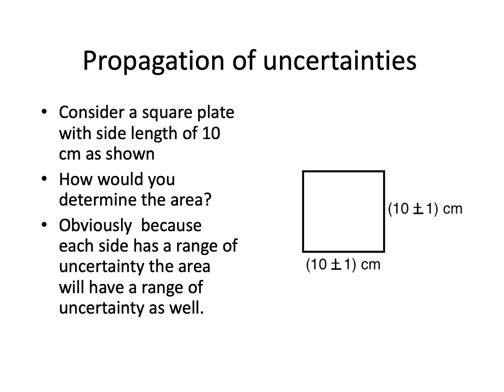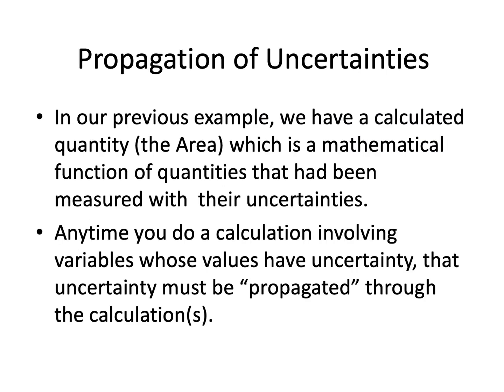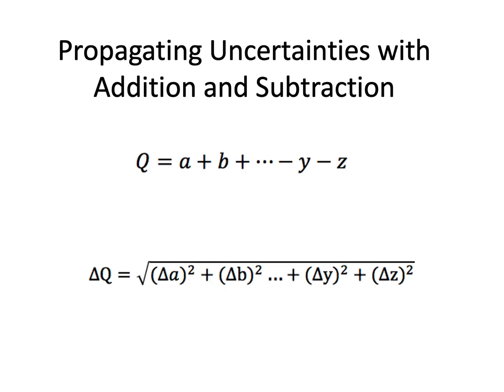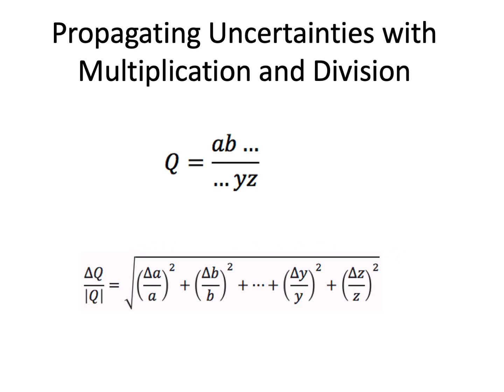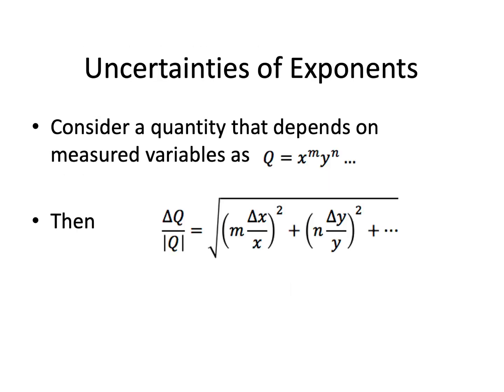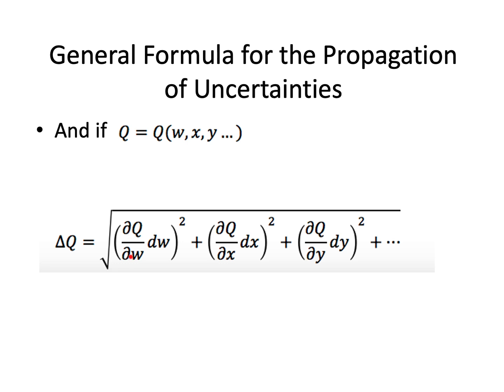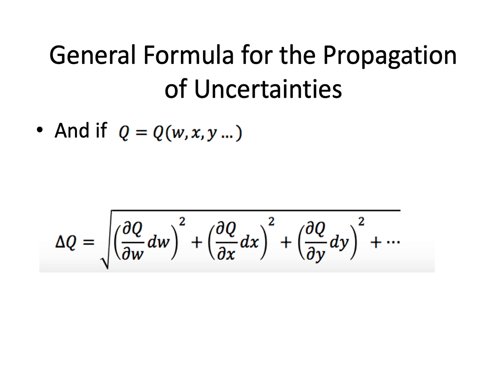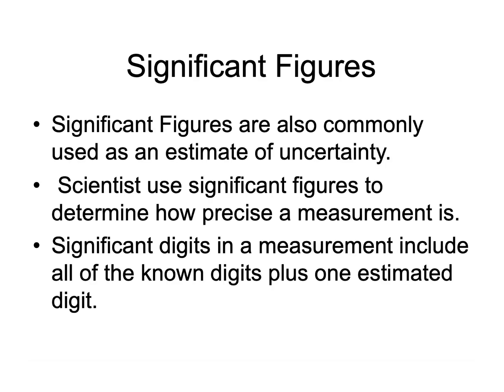Intro 6.0 prop of uncertainty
Looking at propagation of uncertainty